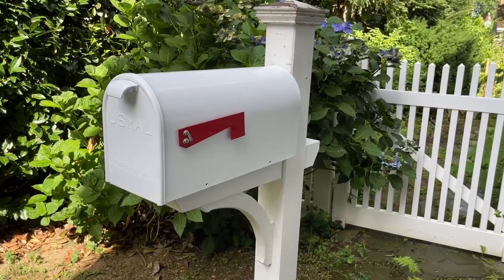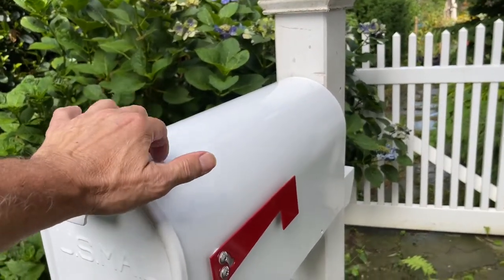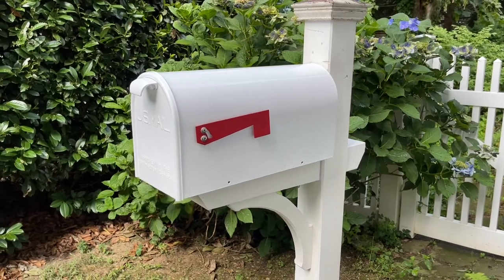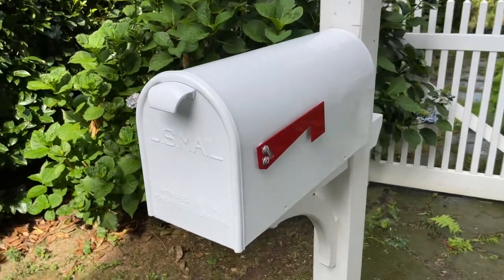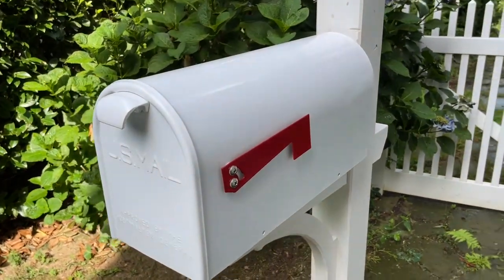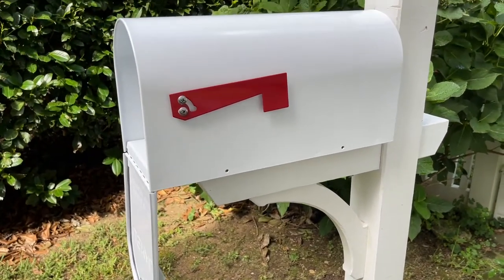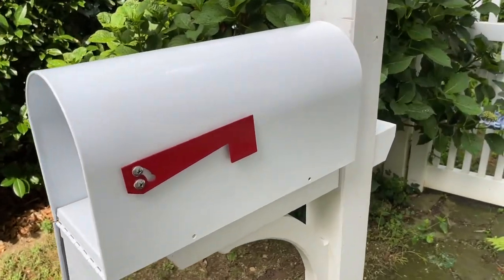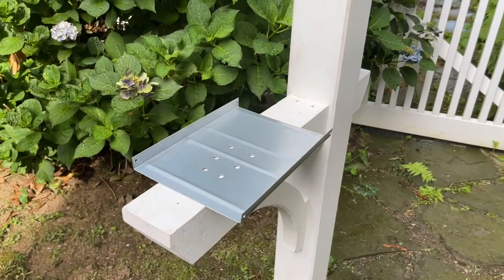GDM Newport Mailbox and Attachment to Mailbox Post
Newport Mailboxes are made from sturdy rust resistant galvanized steel with powder coat paint available in eight colors. The mailbox features a heavy cast door pull, metal red flag, and full piano hinged front access door.  Available from the Mailbox Shoppe with or without the matching factory mailbox posts.